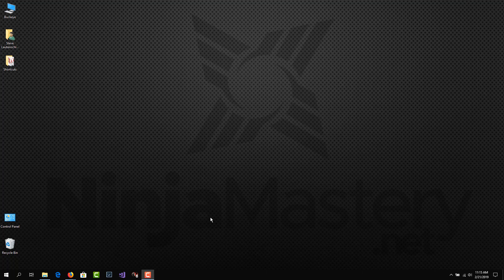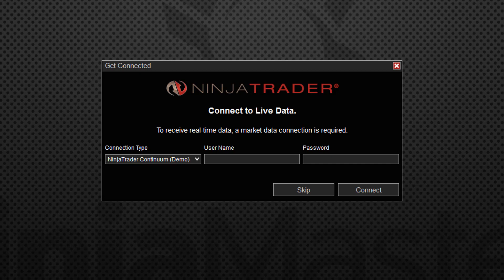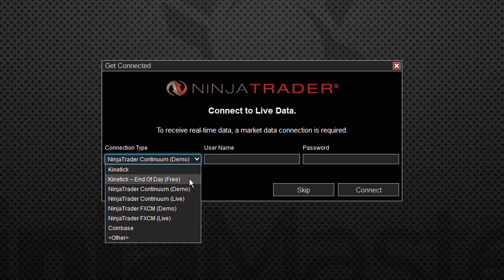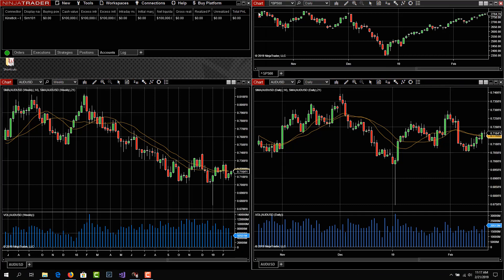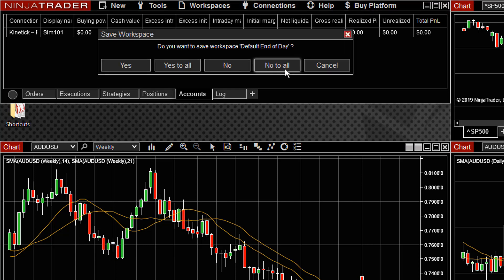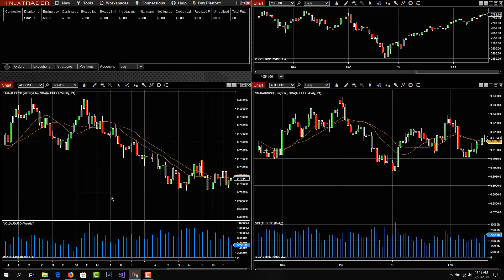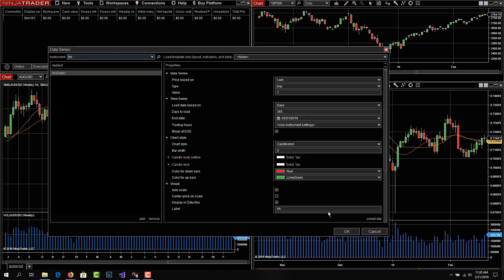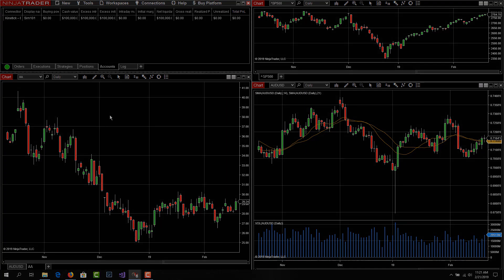How to Connect to Free Daily Kinetick Data in Ninja Trader 8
This 5 minute video shows how to connect to free end of day data from Kinetick using the free version of NinjaTrader 8.  That's right, all free.

(FREE) NinjaTrader Kickstart - The Super Simple 7 Step Guide to Getting Started with NinjaTrader